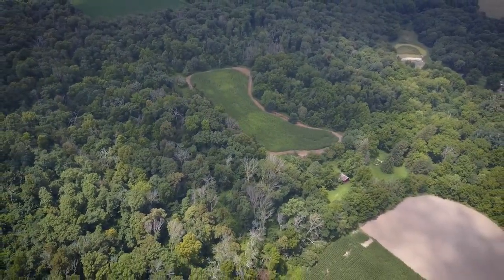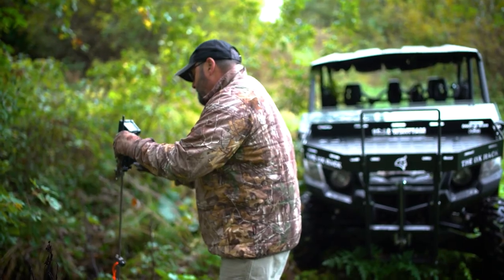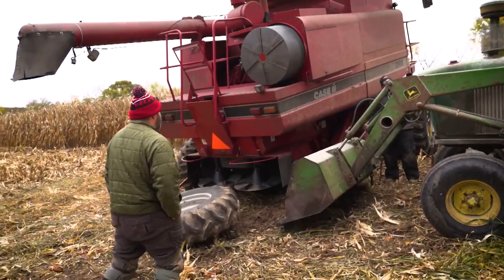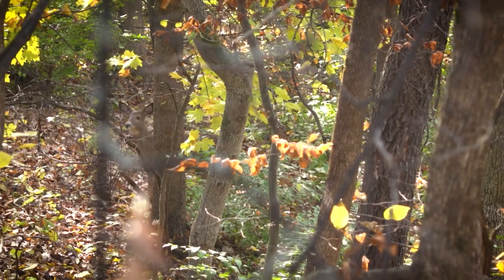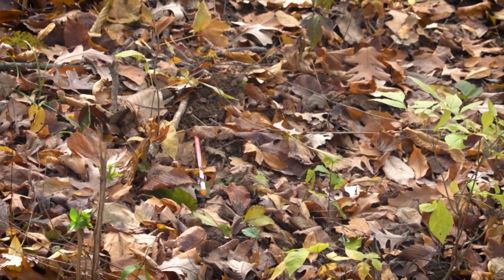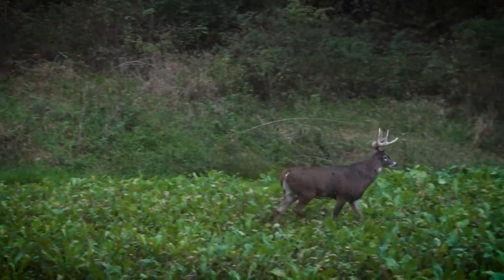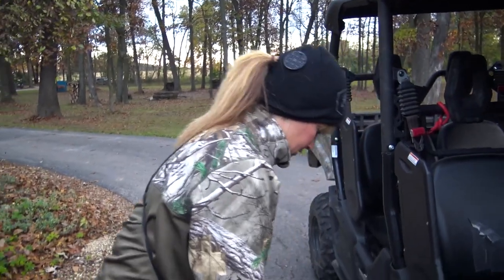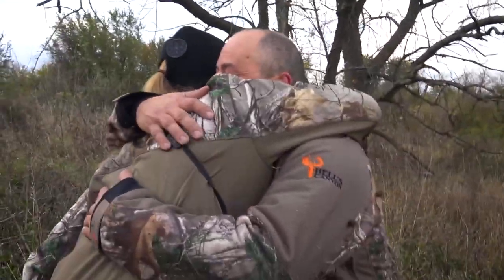Real Deal Illinois Deer Season - Archer’s Choice (Full Episode) // S18: Episode 3